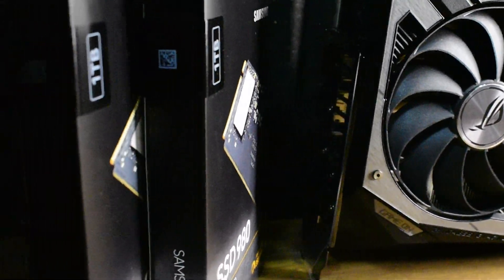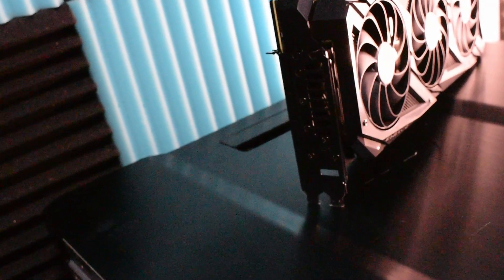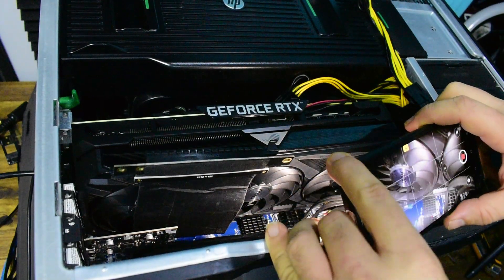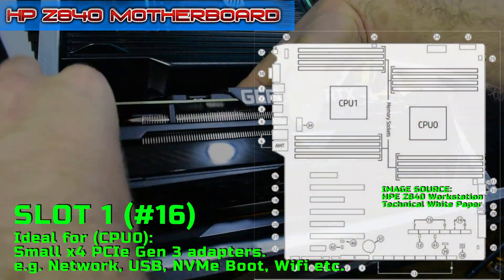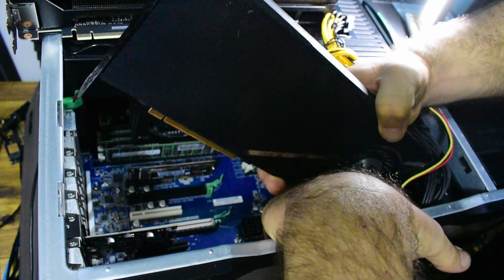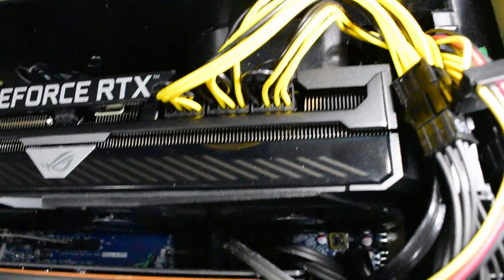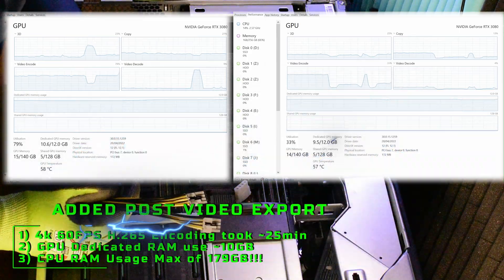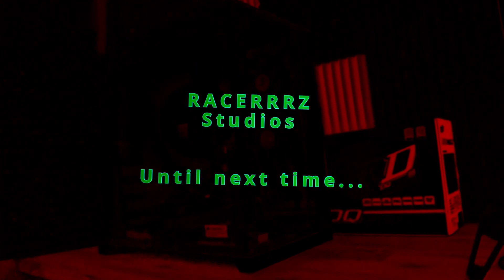Should You Buy a RTX 3080? (HP Z840 Workstation, ASUS STRIX RTX3080 12GB INSTALLATION GUIDE)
Ever wondered if the HP Z840 can fit a new RTX3080 12GB card? I bet you have been unable to find any confirmation of Z840 fitment for this card!
Ever wondered if you can use the PCIe slots that are obscured by your new RTX 3050 / 3060 / 3070 / 3080 / 3090 / 40xx GPU? Maybe you have small PCIe adapter you need to fit but you have all your PCIe slot filled – except for the ones below your GPU!

You are in luck, this video was made for you!

We will figure out:
1) if the XT-XINTE PCIe 3.0 16x PCIe extension clears the RTX 3080 (specs: Vertical, 15cm length)
2) if the XT-XINTE PCIe 3.0 16x reinforced PCIe extension clears the RTX 3080  (specs: 90 Degrees, 10cm length [it cleared!, 20cm to 25cm should work].
3) If the RTX 3080 STRIX 12GB fits the HP Z840.

Are you looking for a gaming computer that does more?
Are you working from home during COVID Lockdowns but tired of your Laptop lagging or over-heating?
Are you looking to combine CAD/CAM/3D Animation/Video Editing work and Gaming on ONE machine?
This HP Z840 Workstation was built for top performance, flexibility, reliability, and affordability *

Is this sounding like an advertisement?

This is a no strings attached User UPGRADE GUIDE.
(* affordability is in question, but GPU prices are coming down!).

Before HP Workstations, RACERRRZ endorsed top-end gaming systems (like an Intel i7 or Ryzen 7 on a ROG Motherboard with flashy RGB lighting). Once RACERRRZ found the raw power (2x XEON CPUs, 256GB RAM, RTX3080, Aorus GEN4 NVMe Adapter, Samsung 970 Evo Plus and 980 and more!!!) of the Workstation, gaming systems became a nostalgic experience.

RACERRRZ gives his breakdown of the HP Z840 RTX3080 12GB Installation into this Hard-Hitting Workstation.

Ready to get cozy with the RTX3080 and HP Z840 Workstation?

🛠 Zotac Amp Hole Extreme RTX 3090 Ti (As seen at 5:50)
🛠 NOCTUA 14mm 4-Pin (As seen at 9:29)
🛠 6-pin to 8-pin adapter cable for GPU (Similar to those seen at 2:45)
🛠 2x 6-pin to 8-pin adapter cable for GPU
🛠 1x Sata to 6-pin adapter cable for GPU

PARTS USED:
GPU POWER CABLES:
🛠 6-pin to 8-pin PCI Express Power Adapter Cable for GPU Video Card
🛠 6-pin to 2x 8-pin PCI Express Power Adapter Cable for GPU Video Card
🛠 ASUS ROG GEFORCE RTX3080 STRIX OC (12GB)
🛠   XT-XINTE PCIe 3.0 16x Connector Cable Riser Card Extension Port Adapter (I got these off AliExpress)
🛠   XT-XINTE PCIe 4X 8X 16X Graphics Card Extension Cable 90 Degree PCI-E Express (I got these off AliExpress)

VIDEO INDEX:
0:00   Cinematic Intro
0:28      ASUS ROG GEFORCE RTX3080 STRIX OC (12GB) Review Start
1:18      SECRET CONTENT – GPU PRICES K/O
2:20      MSI GEFORCE RTX2070 SUPER GAMING TRIO X Removal
3:07   VIDEO PLAN – TEST #1, #2, #3
3:10      TEST #1: PCIe Port Extension
4:23   RTX3080 SPECs
5:22      TEST #2: PCIe Port Extension
7:10    HP Z840 Motherboard PCIe SLOT Breakdown:
7:17      Z840 PCIe SLOT 1 (Click and Pause)
7:20      Z840 PCIe SLOT 2 (Click and Pause)
7:24      Z840 PCIe SLOT 3 (Click and Pause)
7:29      Z840 PCIe SLOT 4 (Click and Pause)
7:33      Z840 PCIe SLOT 5 (Click and Pause)
7:38      Z840 PCIe SLOT 6 (Click and Pause)
7:42      Z840 PCIe SLOT 7 (Click and Pause)
10:15  Z840 RTX3080 12GB Installation + Cables needed
12:39  Cinematic Outro to BONUS FOOTAGE
13:05     Replacing 3 Unit of 6-PIN Female to 2x 8-PIN Male with 3 Units of 6-PIN Female to 1x 8-PIN Male
14:12     Z840 CPU, RAM and RTX 3080 use during ENCODING of this VIDEO!!!
15:03     HP Z840 GPU Power Cables
15:55  Cinematic Outro + BONUS FOOTAGE + FUTURE VIDEOs